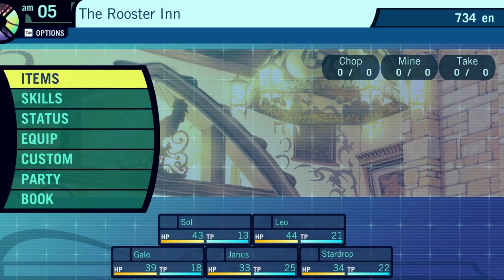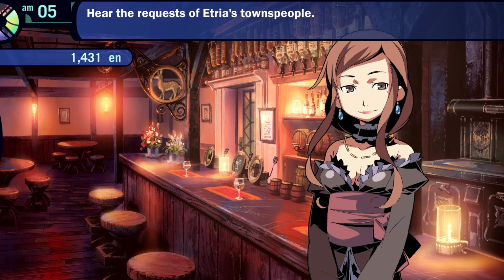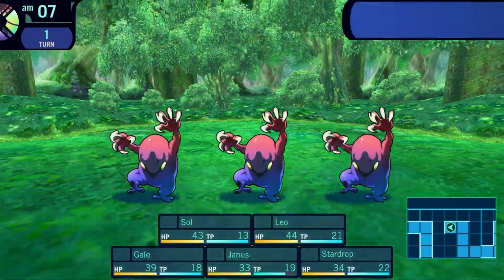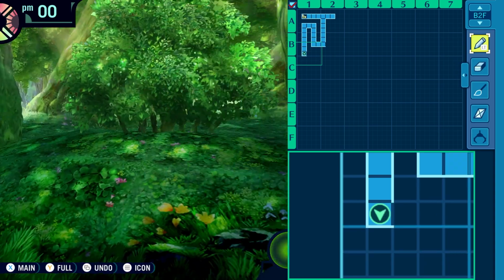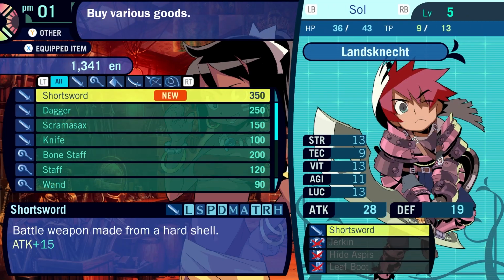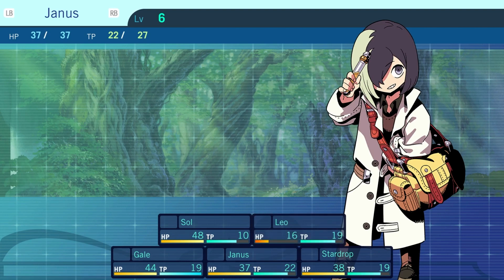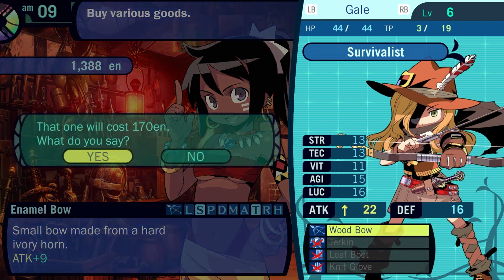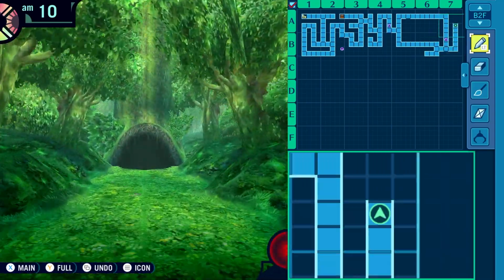Etrian Odyssey Verdant Inbetween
After getting a small foothold in the first floor we go get some early money and find our first real threats.